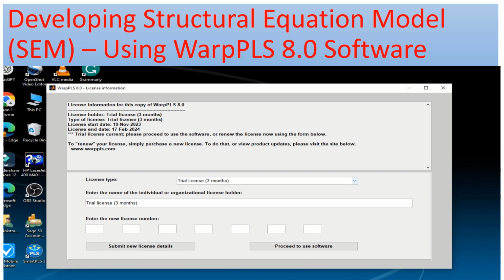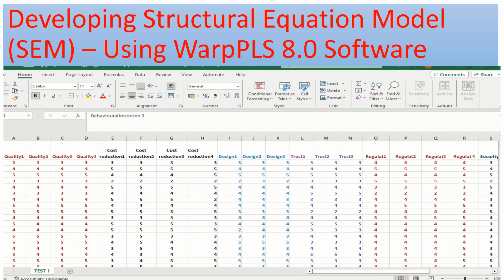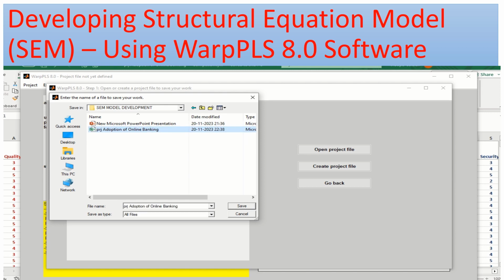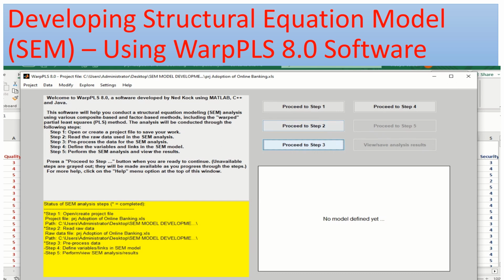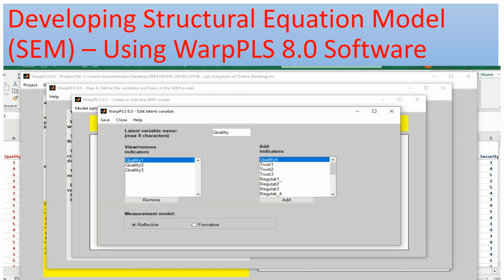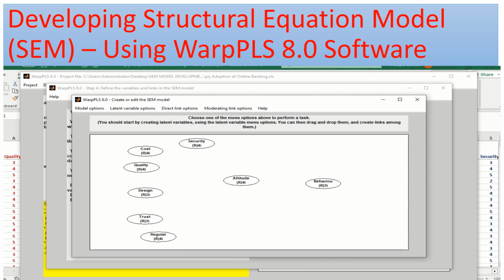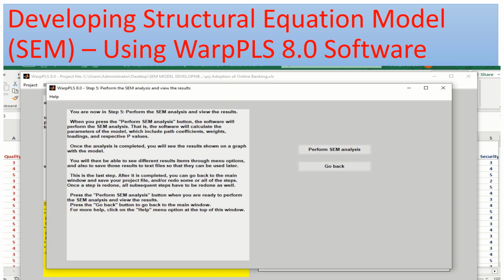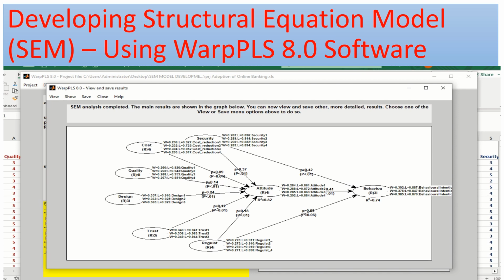Application of Structural Equation Model SEM Using WarpPLS 8 0 Software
SEM – Using WarpPLS 8.0
Structural Equation Modeling (SEM) is a statistical technique used in social sciences and other fields to analyze and model complex relationships among variables. It allows researchers to test and estimate causal relationships between variables and understand the underlying structure of a system.
WarpPLS is a specific software tool designed for SEM. It's a Partial least square (PLS) based SEM approach. PLS-SEM is particularly useful when dealing with small sample sizes or non-normal data. PLS-SEM estimates the relationships between latent variables (unobservable variables) and observed variables, providing insights into complex systems.